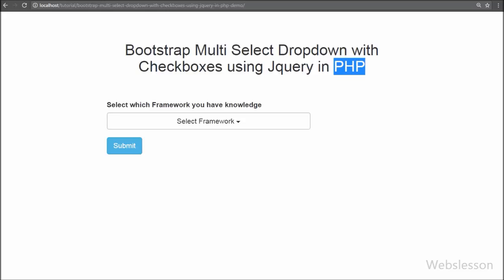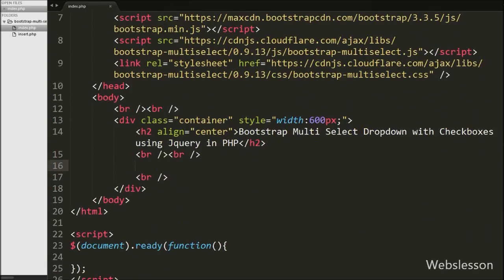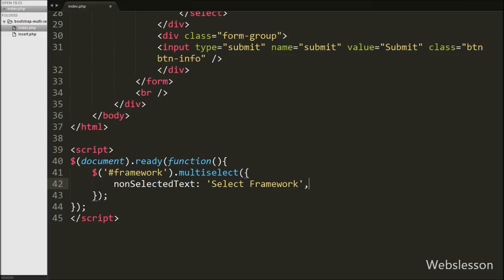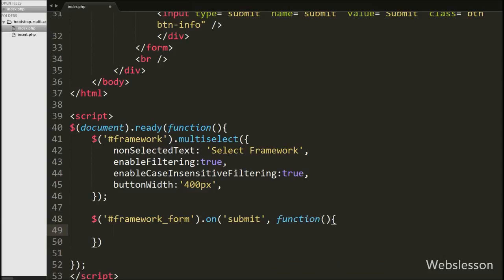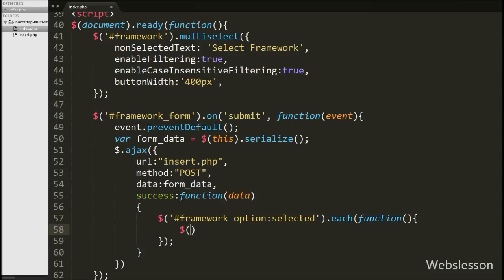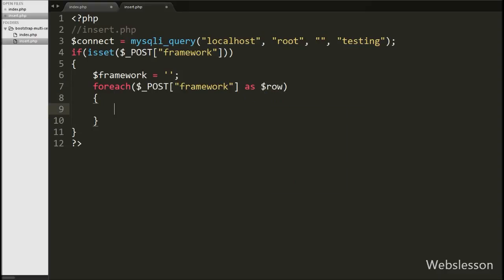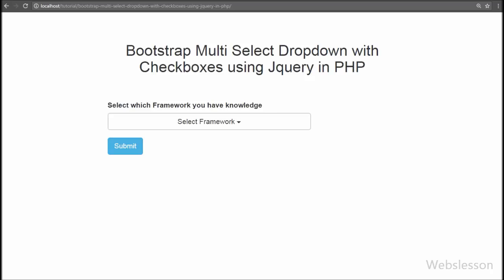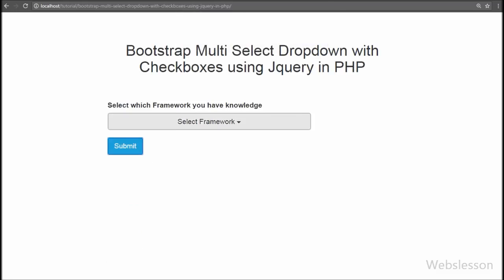Bootstrap Multiselect Dropdown with Checkboxes using Jquery in PHP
Original video source:
Tumblr this video tutorial we have create multi select dropdown list box with checkbox select option by using Bootstrap multiselect plugin in PHP and Insert value of multiple select option into database by using Ajax JQuery with PHP.